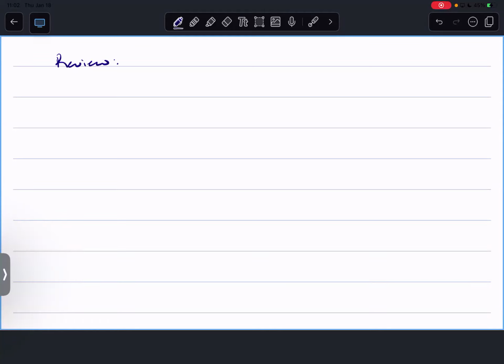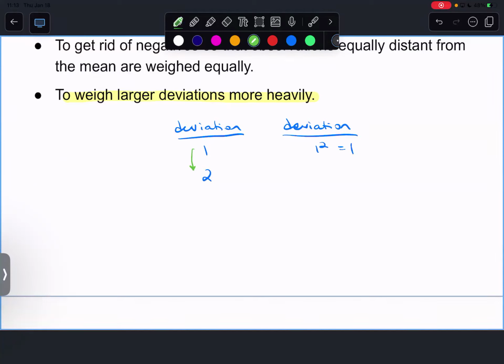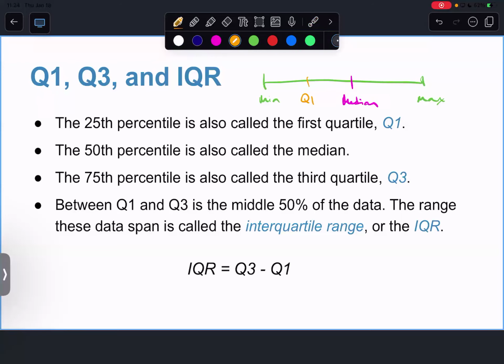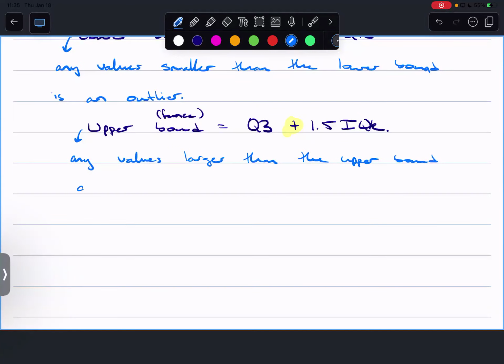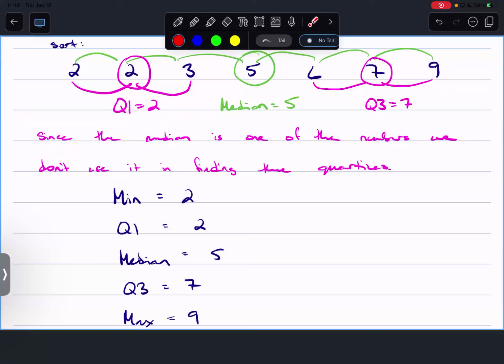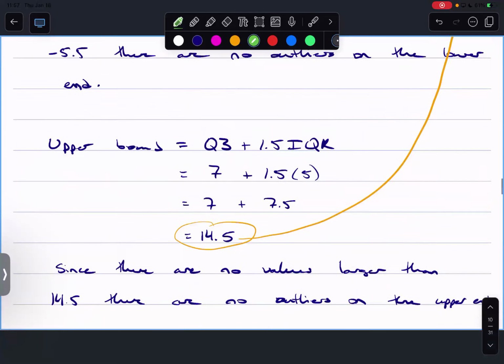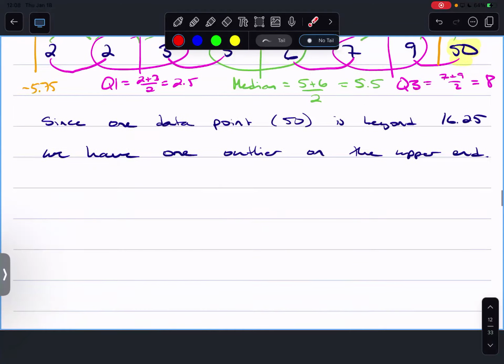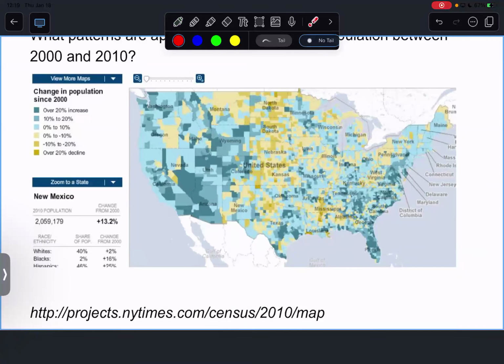Stat 124 Jan 18 2024 Chapter 2 Part 2